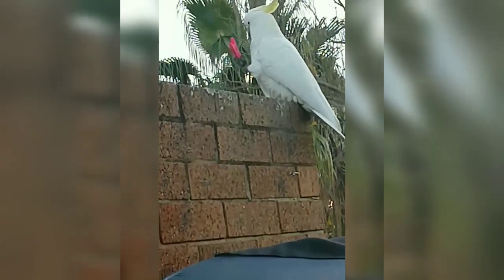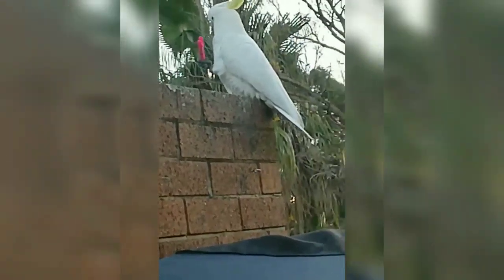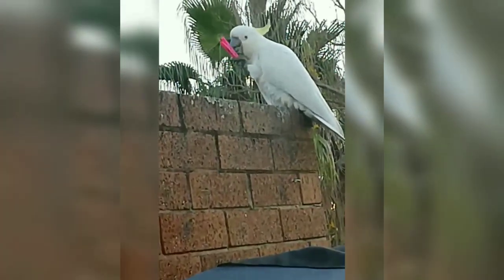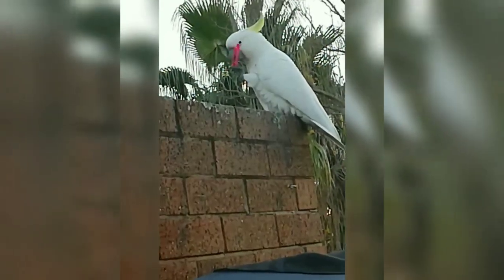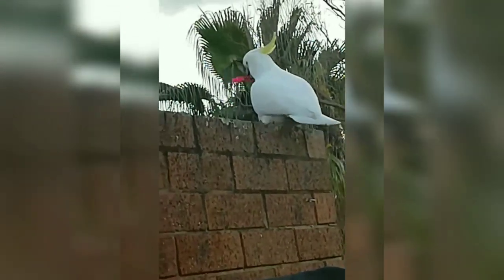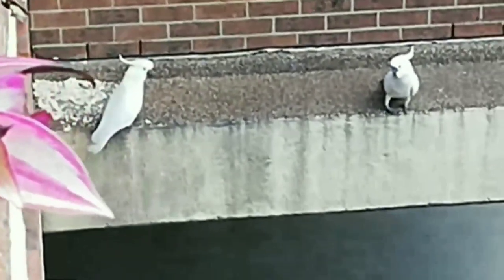FUNNY SULPHUR CRESTED COCKATOO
Rainbow lorikeet and Cockatoo finding foods
And Cockatoo got a plastic clothes peg in its beak..and he trying to eat..

(Nature) awesome Creation